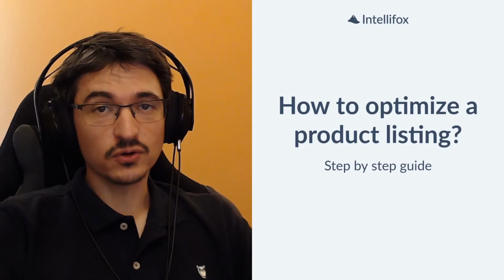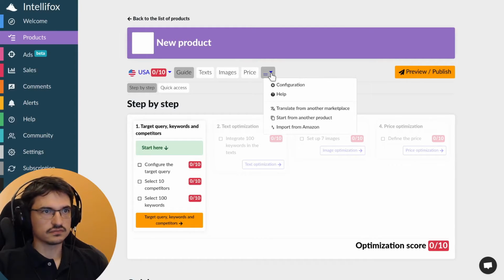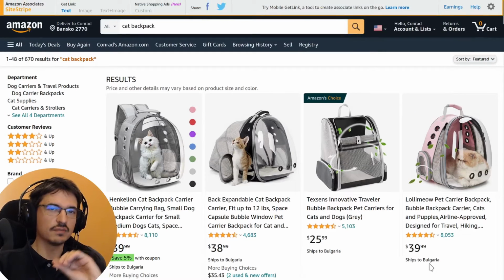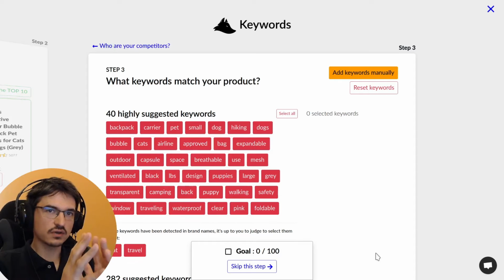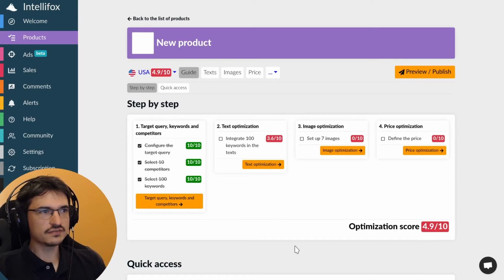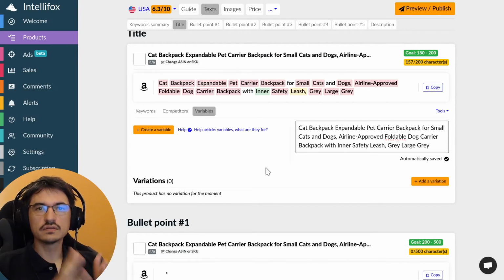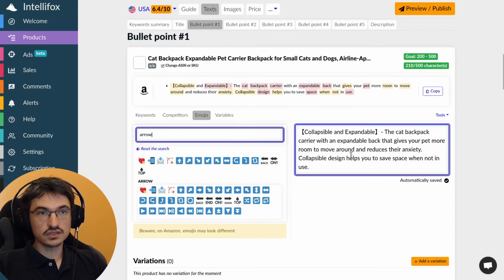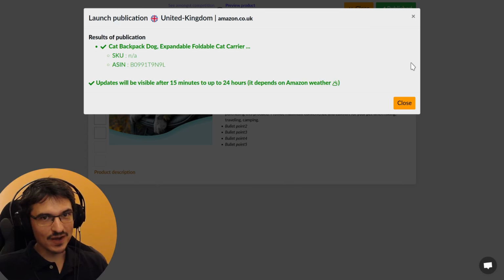How to optimize a product listing? Step by step guide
Any question or issue? to help you!

Quick access to the different sections of the video:
00:00 - Introduction
00:22 -  Start the product optimization process
01:18 - Four steps to optimize a product listing
06:39 - Publish the changes